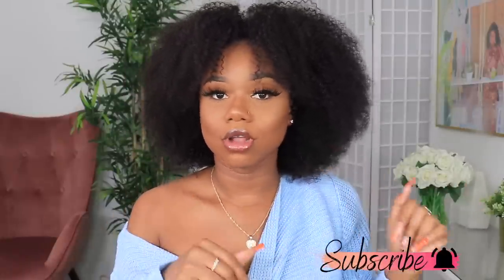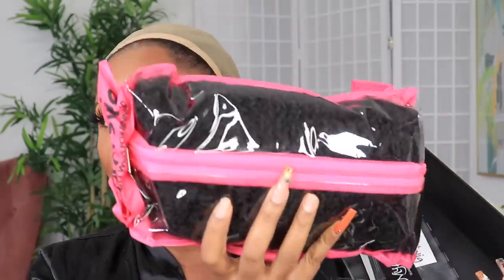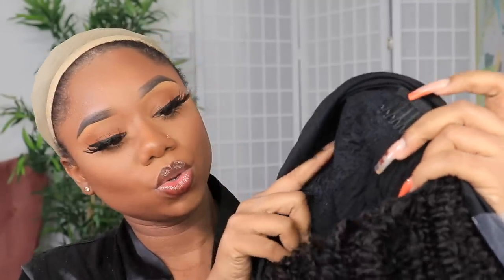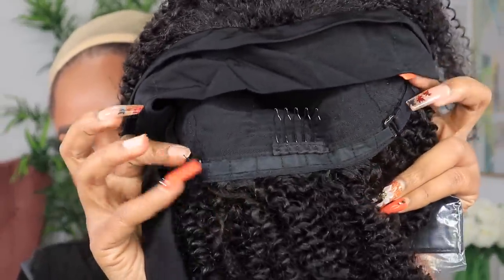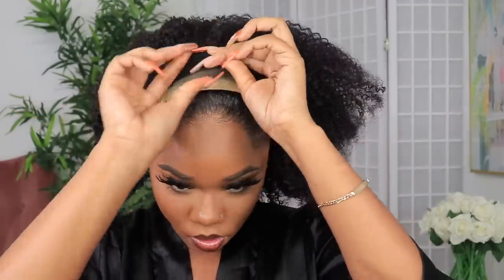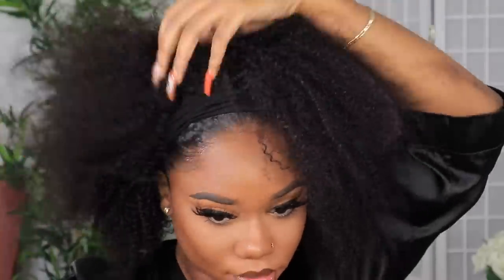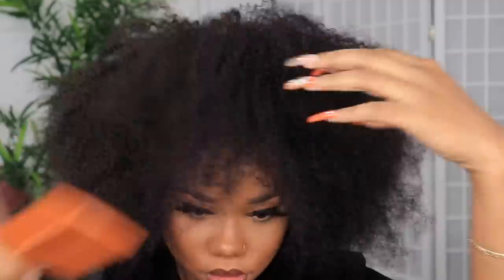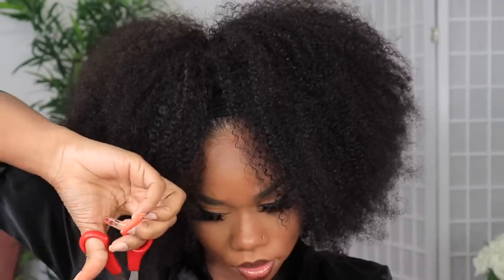PROTECTIVE STYLE THAT COVERS THINNING EDGES! Wear a Headband Wig With CONFIDENCE! | MyFirstWig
HEADBAND WIG - GINA - COILY (3C-4A) NATURAL CURLS HUMAN HAIR HEADBAND WIG - HBW021

Nationality: Jamaican
Based: Canada
Age: 25